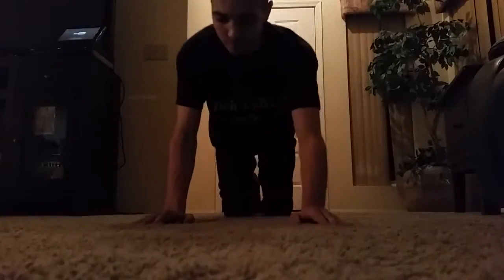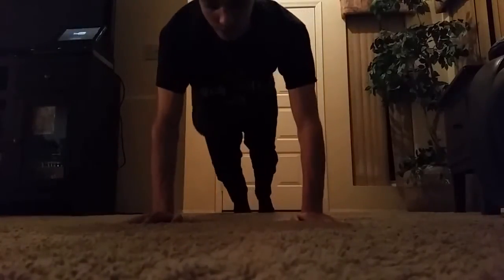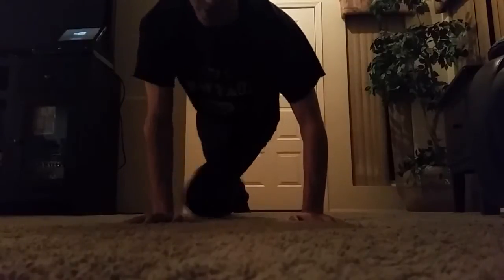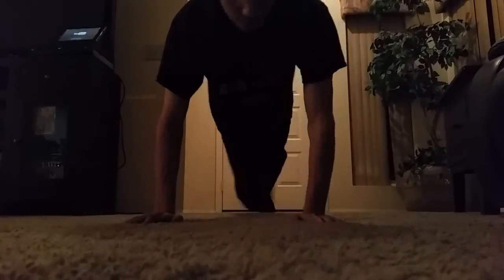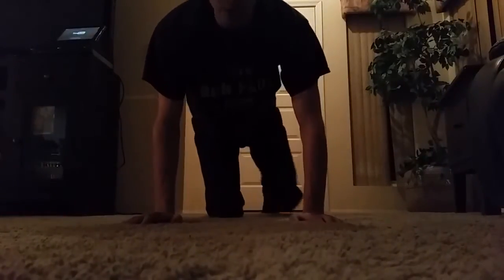Shredded Arms Basics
Basic Arm, Core, Shoulder Workout : )